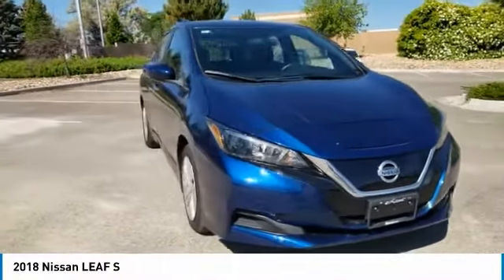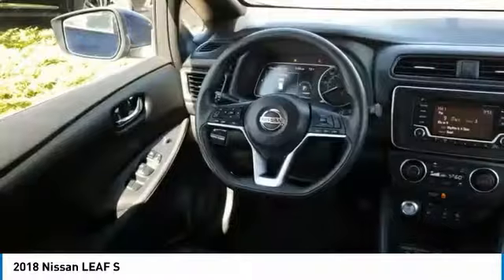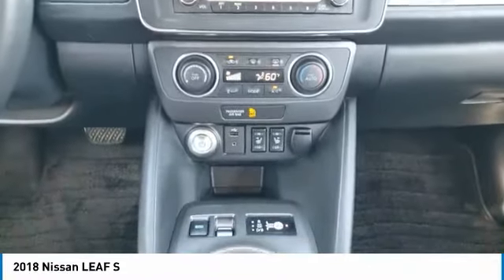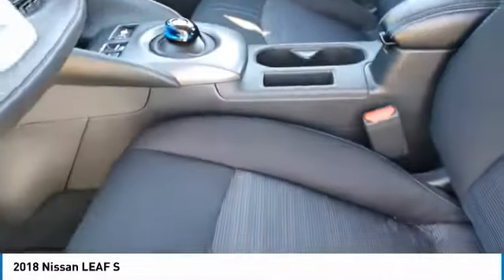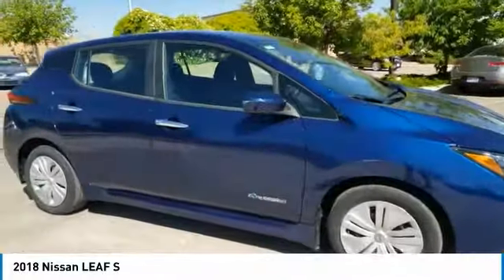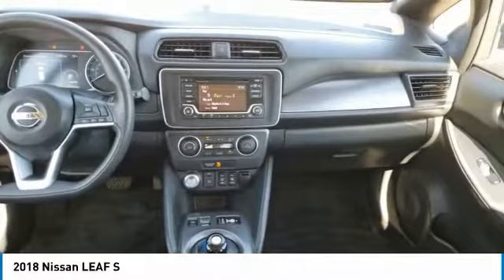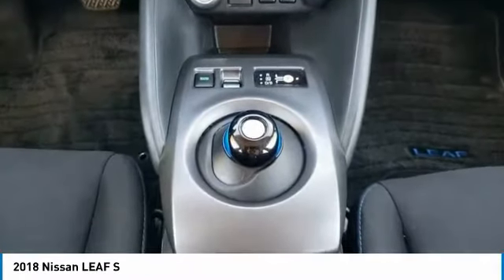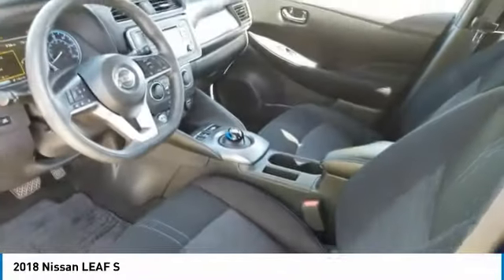2018 Nissan LEAF M1195A